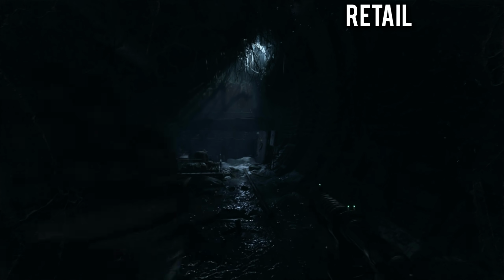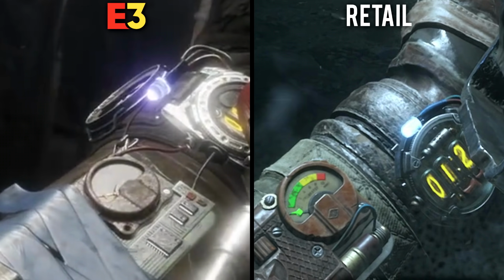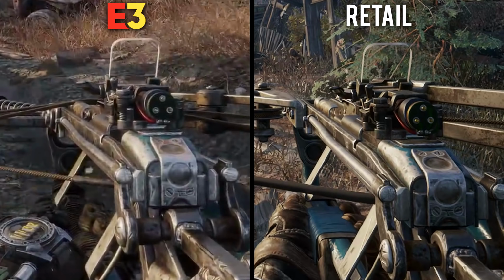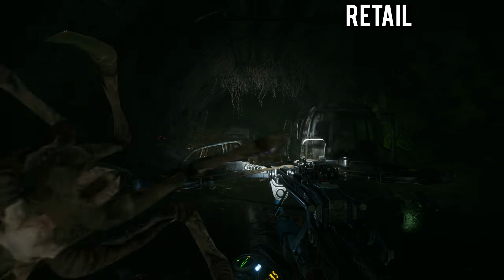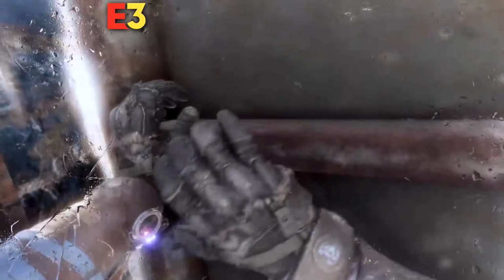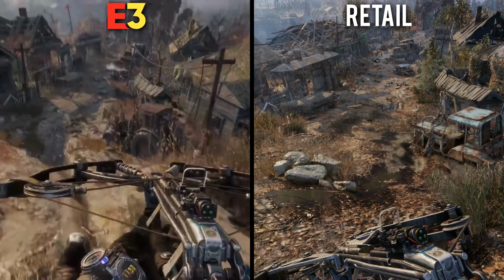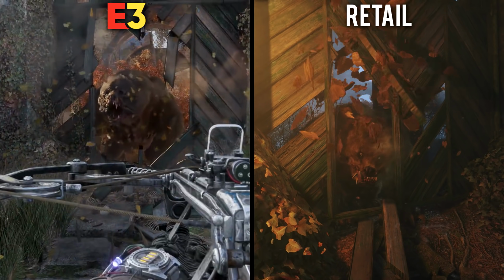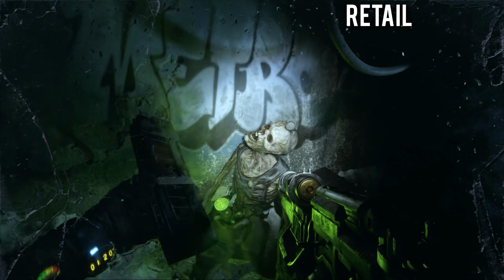Metro Exodus E3 vs Retail | Direct Comparison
Direct visual comparison of Metro Exodus' E3 2017 reveal and the final retail product